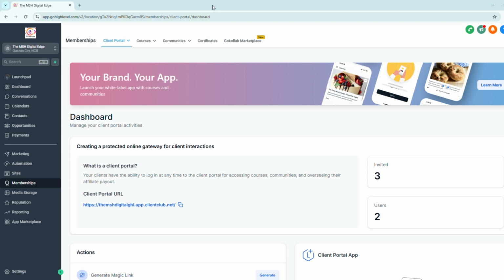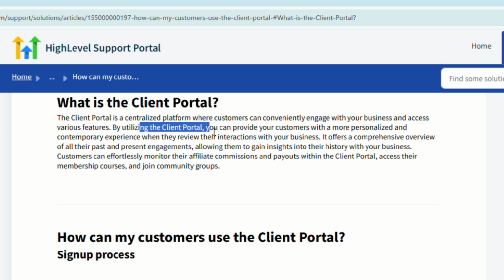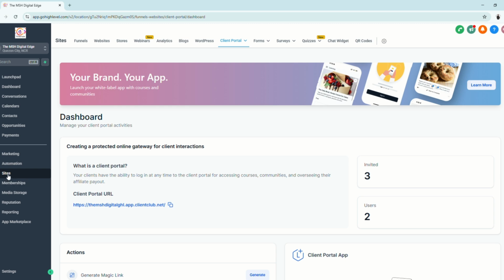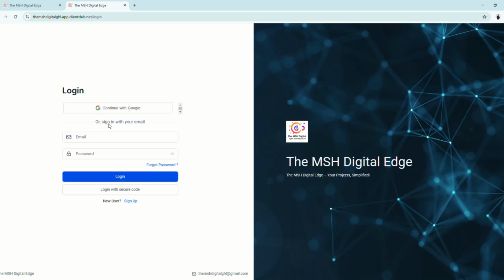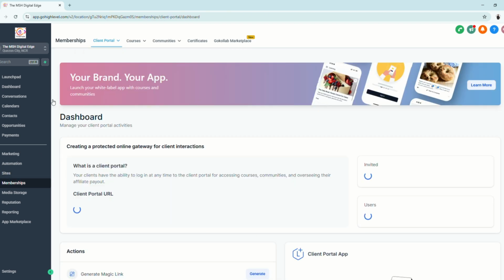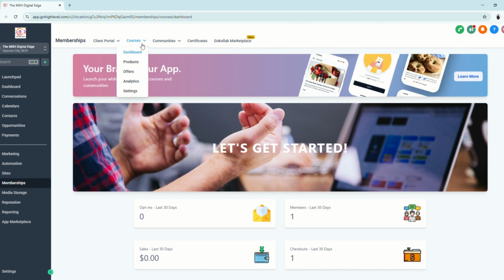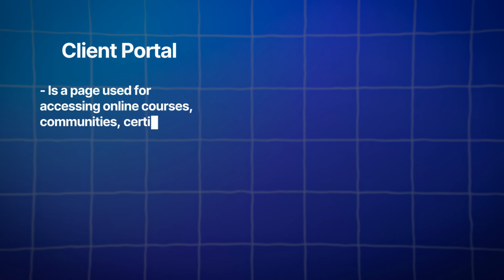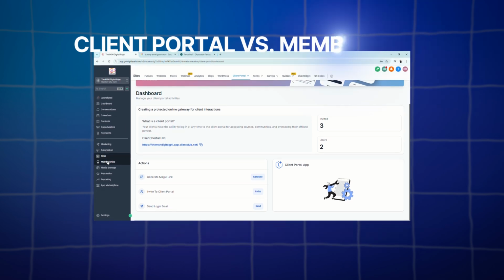GoHighLevel - Client Portal vs Memberships - Which one is better in 2025?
Confused about GoHighLevel's client portal vs memberships? Find out which is better for your business in this video! Learn about the differences and choose the right option for your needs in 2025.